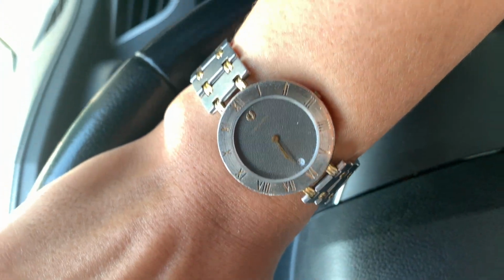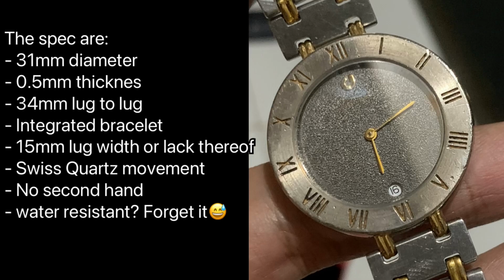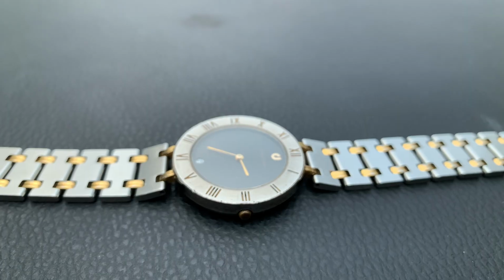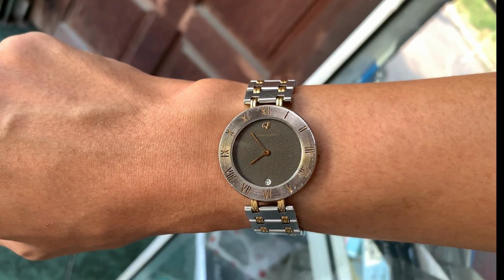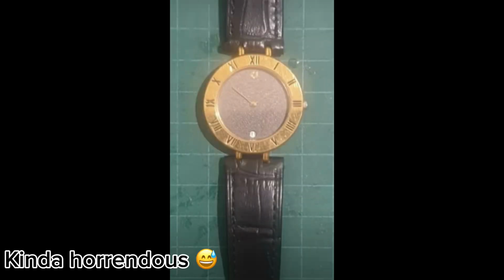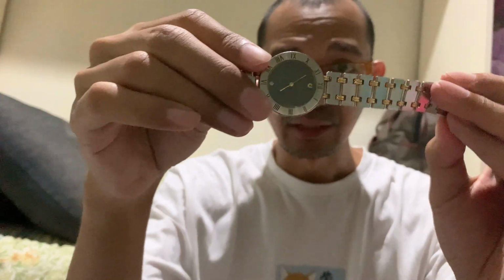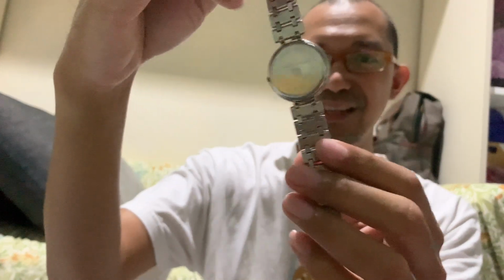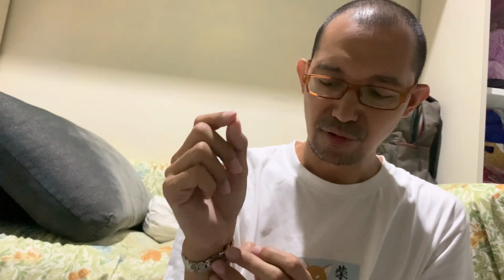Charles Jourdan Unisex watch. I Should’ve Hate This Watch But Somehow I Love It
I don’t know the exact reference of this Charles Jourdan, internet also didn’t provide relevant information regarding it. But the watch is intriguing and breathtaking somehow he he.

For the music I use AI in Udio & Suno